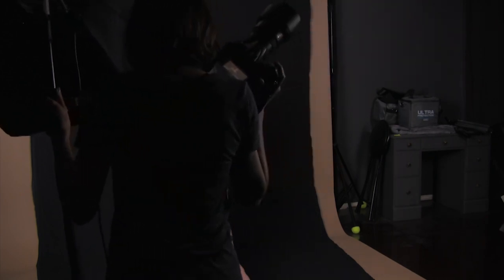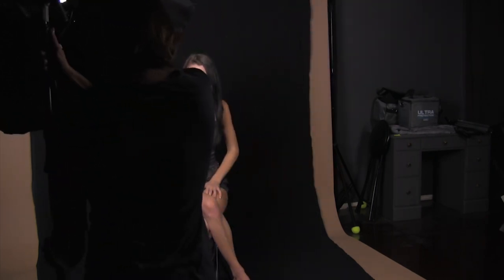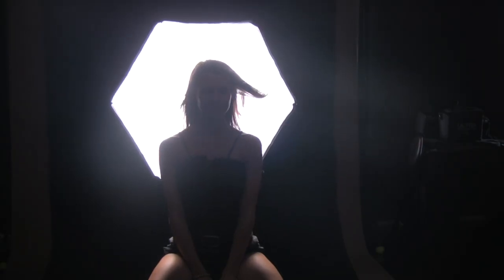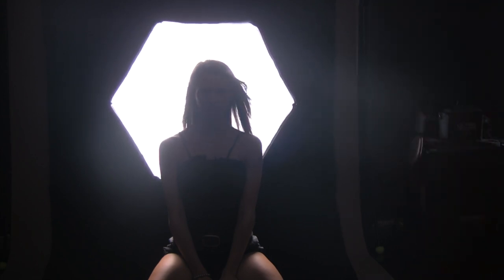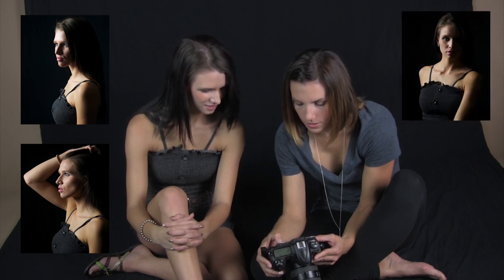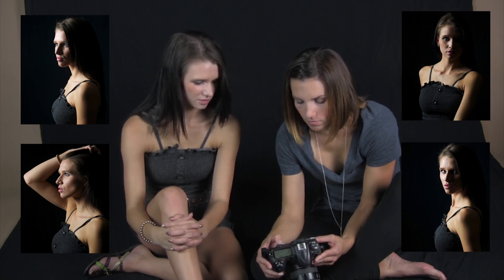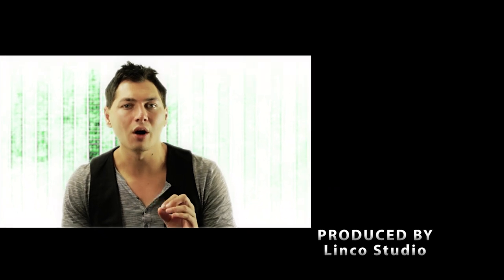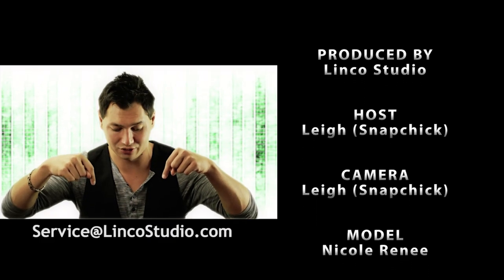Single light shooting technique (Linco flora video/photo lighting kit)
Why start with just one light? Because you can get amazing portraits. Many of photographers reading this have yet to really get into this lighting techniques, so some users probably only have one flash. So it makes sense that the first article where we get into lighting setups would focus on portraits with just a single light. Did I mention less equipment, less complication, less cost, and less time? Oh, and once mastered portraits with a single light, using more lights is pure gravy.